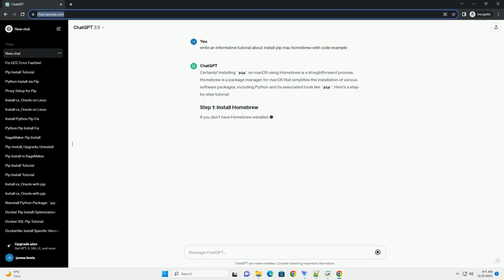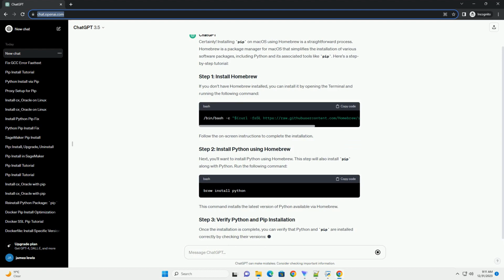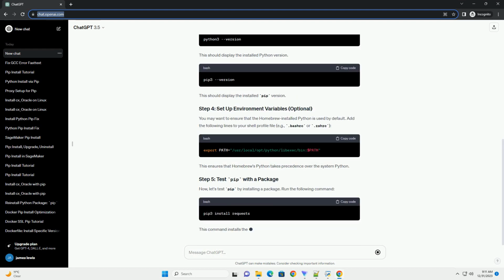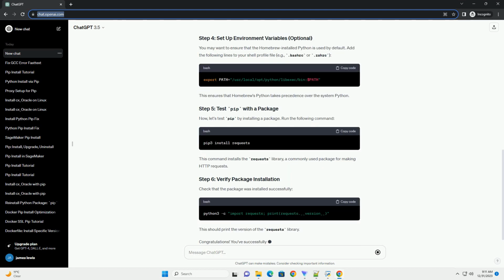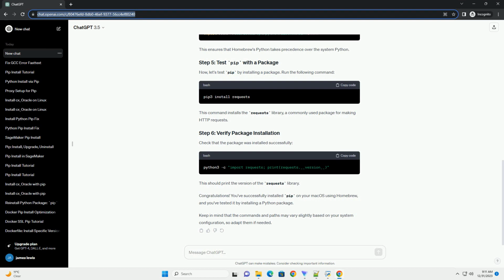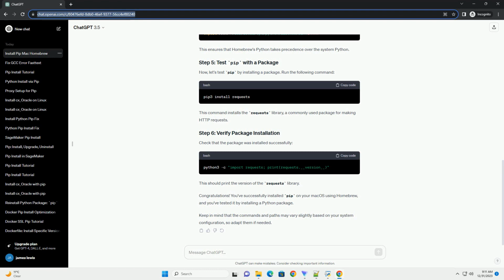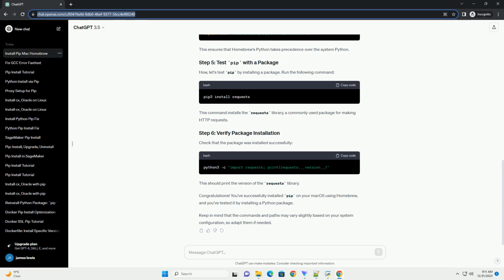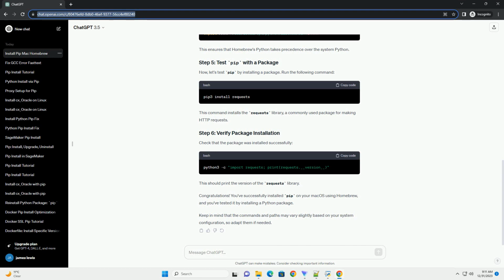install pip mac homebrew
Certainly! Installing pip on macOS using Homebrew is a straightforward process. Homebrew is a package manager for macOS that simplifies the installation of various software packages, including Python and its associated tools like pip. Here's a step-by-step tutorial:
If you don't have Homebrew installed, you can install it by opening the Terminal and running the following command:
Next, you'll want to install Python using Homebrew. This step will also install pip along with Python. Run the following command:
This command installs the latest version of Python available via Homebrew.
Once the installation is complete, you can verify that Python and pip are installed correctly by checking their versions:
This should display the installed Python version.
This should display the installed pip version.
You may want to ensure that the Homebrew-installed Python is used by default. Add the following lines to your shell profile file (e.g., .bashrc or .zshrc):
This ensures that Homebrew's Python takes precedence over the system Python.
Now, let's test pip by installing a package. Run the following command:
This command installs the requests library, a commonly used package for making HTTP requests.
Check that the package was installed successfully:
This should print the version of the requests library.
Congratulations! You've successfully installed pip on your macOS using Homebrew, and you've tested it by installing a Python package.
Keep in mind that the commands and paths may vary slightly based on your system configuration, so adapt them if needed.
ChatGPT